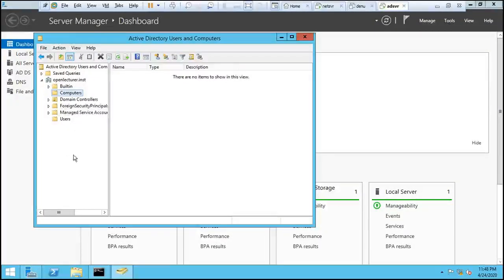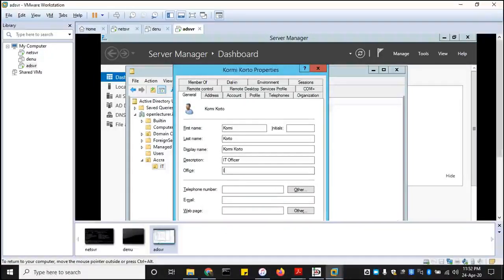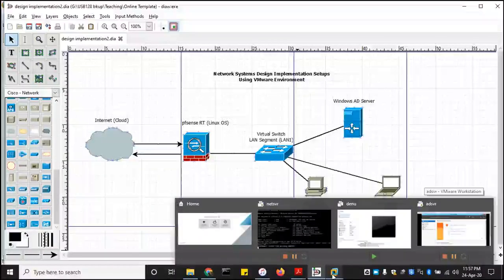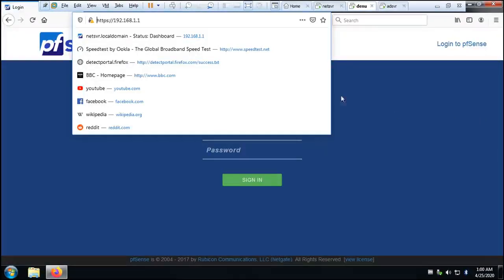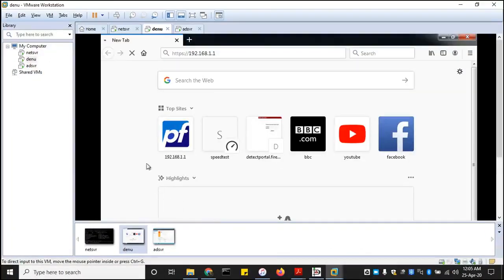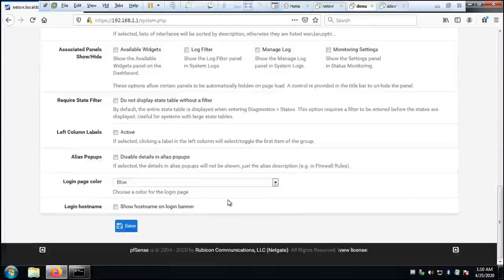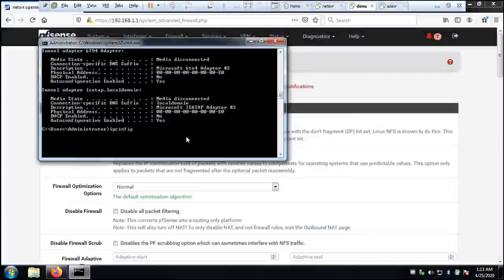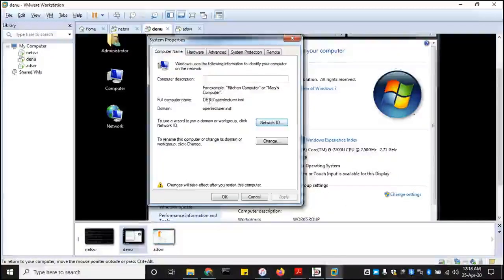Network Systems Design using VMware - Part 4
Implementing a simple Network Systems Design using VMware for beginners